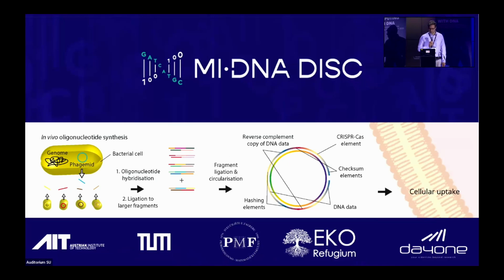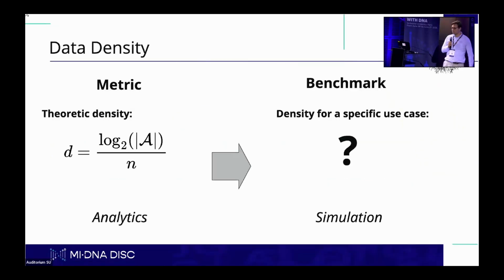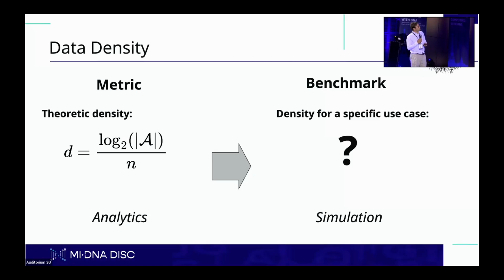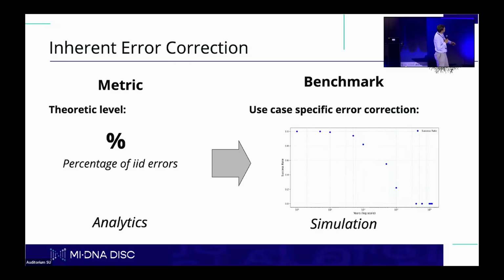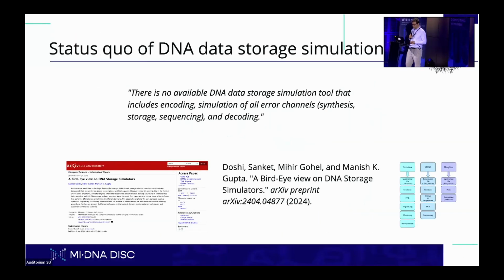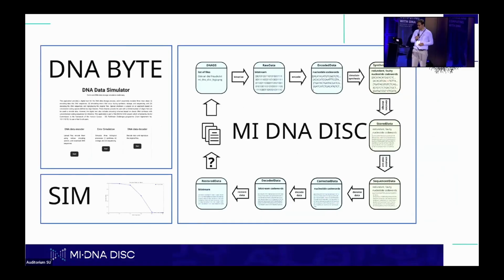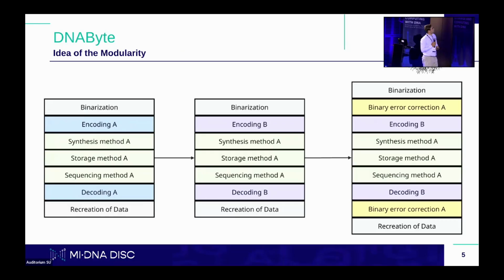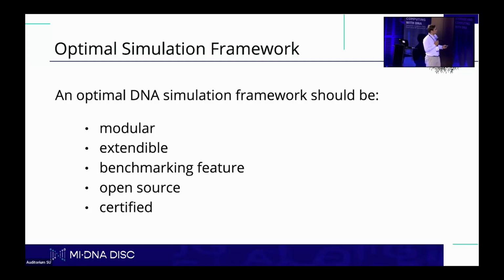DNAByte A modular framework for the simulation and analysis of DNA based data storage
DNA-based data storage has emerged as the most promising solution for the cold storage of digital files. Various DNA codes have been proposed for encoding data into DNA strands. However, the design of a DNA data storage pipeline is a complex process, which involves multiple interdependent stages, ranging from encoding algorithms to DNA synthesis, storage, and sequencing and finally error correction and decoding. In-silico simulation of the end-to-end process can offer detailed analytics and reduce the need for costly and time-consuming experiments.

DNAByte (dnabyte.ekorefugium.com) is a modular simulation and analysis framework that covers the entire DNA data storage process. It supports encoding and decoding of files as well as simulating errors that occur in the synthesis, storage, and sequencing of DNA. The modular architecture allows the user to run simulations with any combination of encoding, decoding, and error correction strategies. Furthermore, it is easily extendable as every module can be substituted by custom-made functions, which can be incorporated into the framework. This flexibility is essential as new DNA codes continue to be developed. The framework currently supports several module categories, including (i) inner error correction (e.g., Reed-Solomon), (ii) outer error correction (e.g., LT codes), (iii) encoding/decoding algorithms, and (iv) error channels (e.g., sequencing errors, storage conditions, etc.). To analyze the possibility of storing large amounts of data, DNAbyte can also create multiple split DNA strands containing fragments of the data that can be stored together as well as it including a ligation simulation.
As a web-based application, DNAByte offers an easily accessible and comprehensive suite of analysis tools for tracking and quantifying errors and error correction performance. It provides detailed statistics on encoding performance, error correction efficiency, and storage conditions and thereby accelerates the development of

Presented by Fabian Shroeder, Eko Refugium